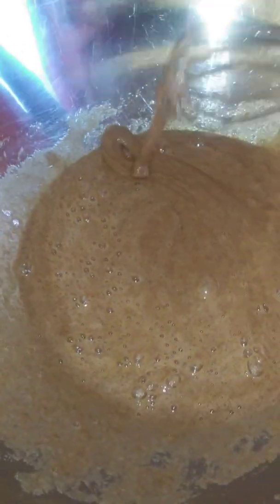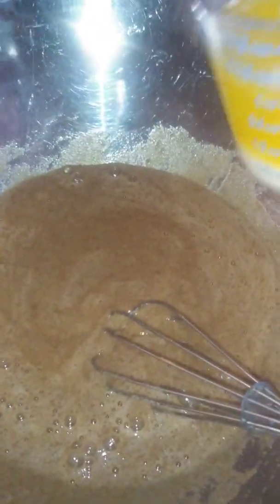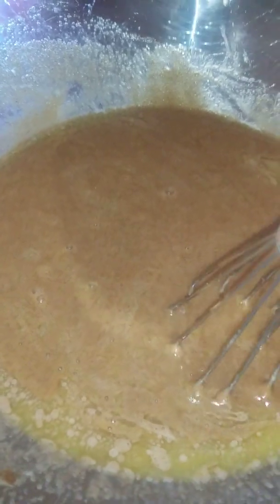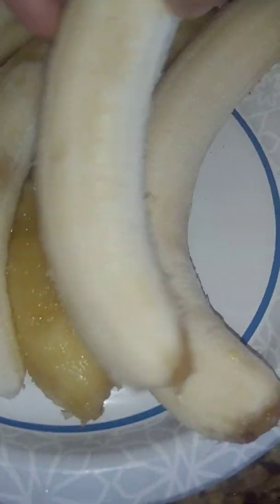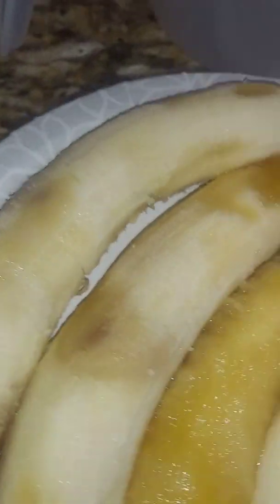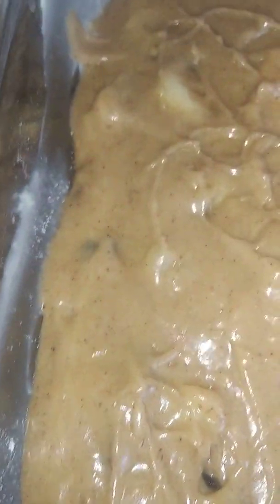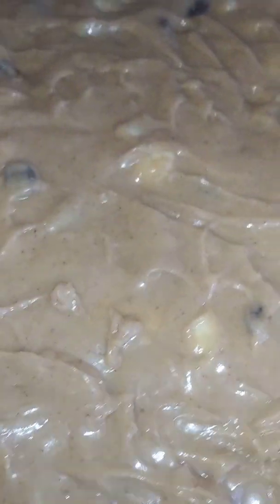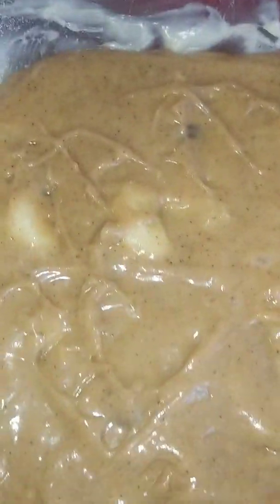Homemade Banana Bread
Very Moist. (A must make)